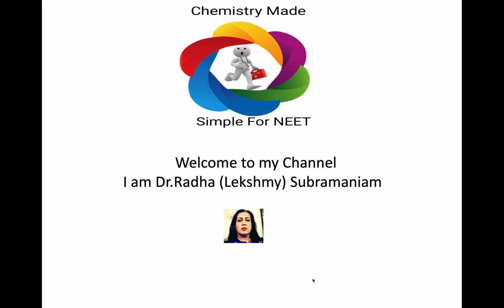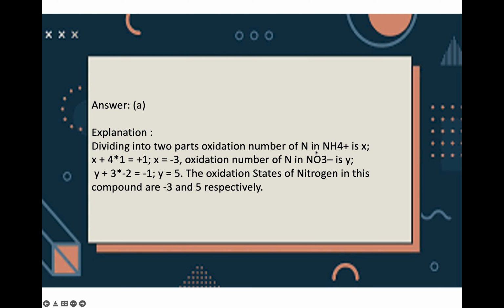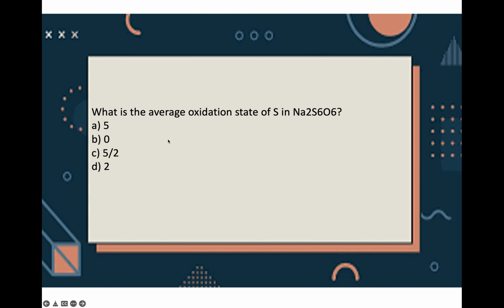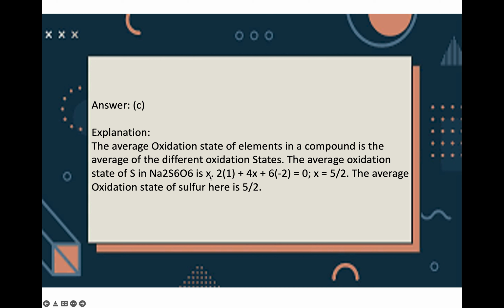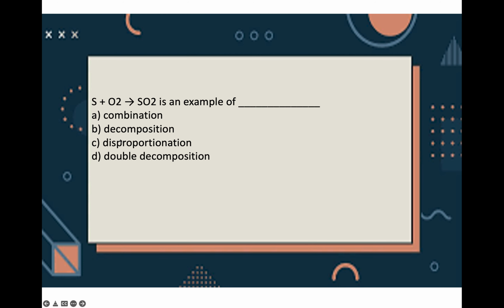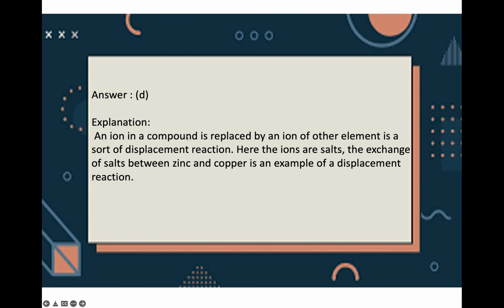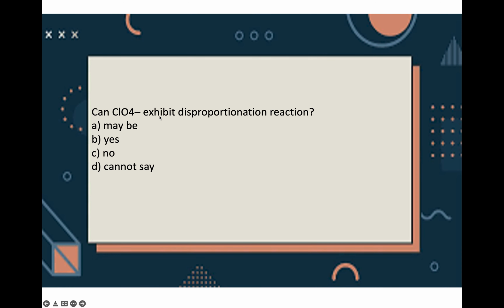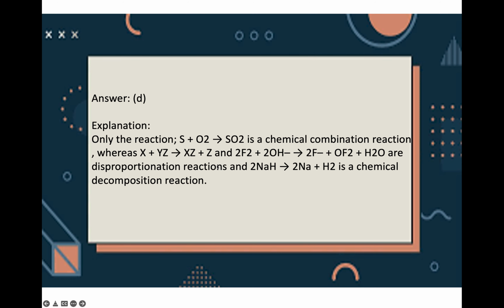REDOX REACTIONS MCQ PART 2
In today's video, I am uploading the most important mcq's from the chapter Redox reaction. Already I have uploaded part 1 ,mcq of this unit.
Do revise all the questions thouroughly.Also revise all the units on the chapter which I have already uploaded.
 All of you prepare well for the upcoming NEET 2022 exam.
I will be uploading more chapters and mcq shortly.

DR.
RADHA SUBRAMANIAM.